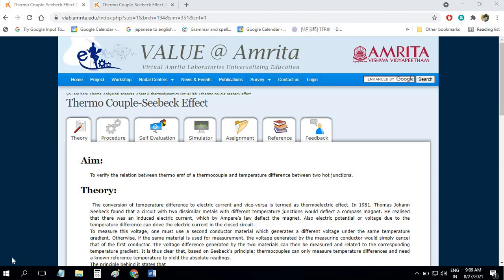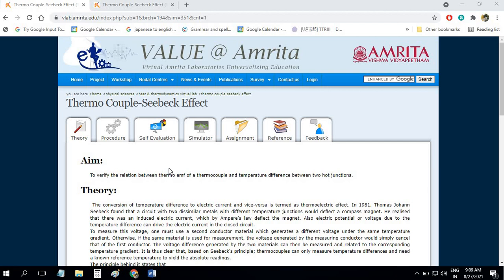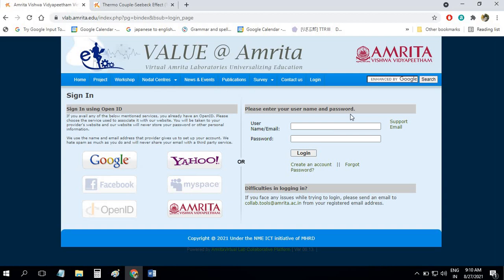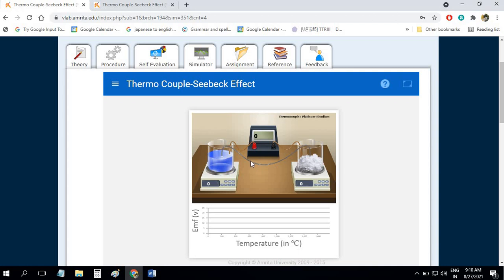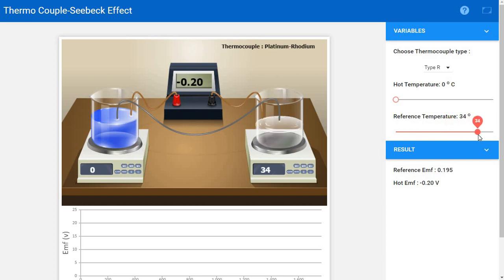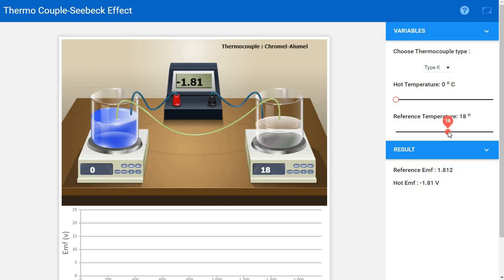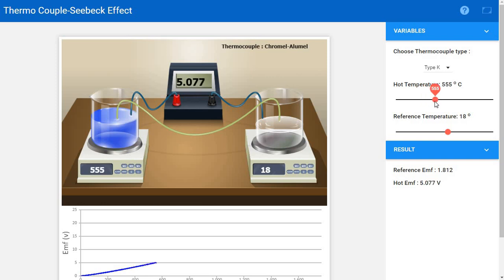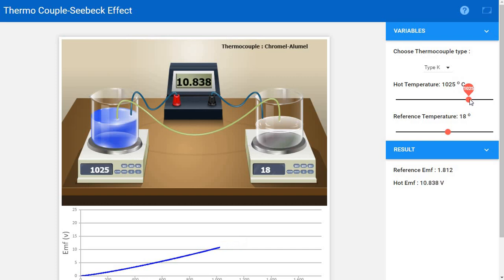Thermo electric Seebeck Effect - Vlab PALS. Heat and Thermodynamics Lab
Video from Sureshkumar